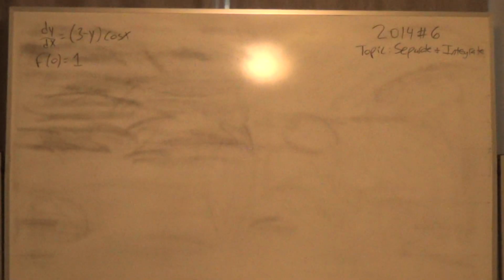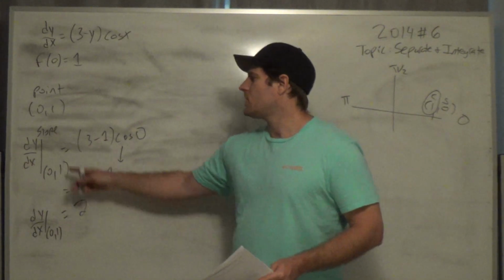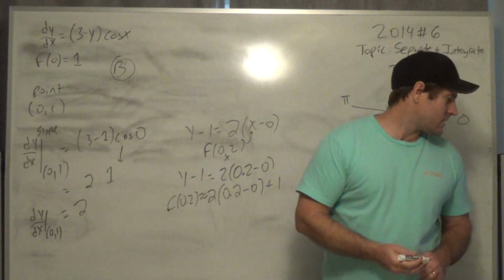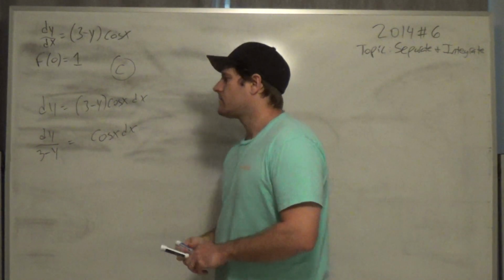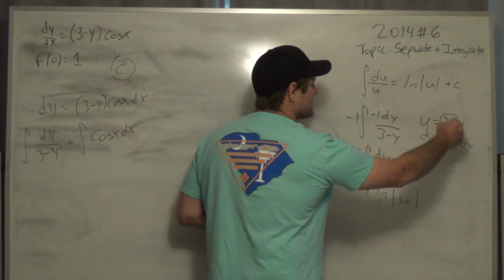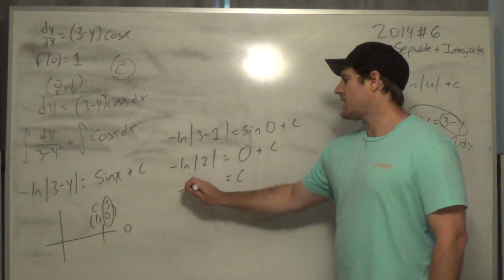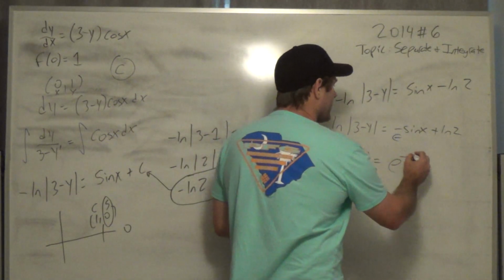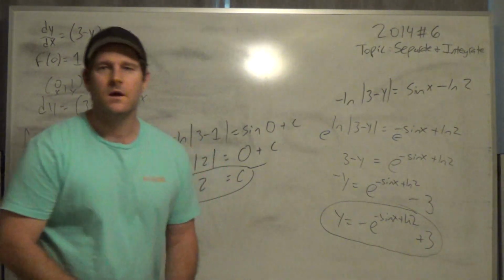AB Calculus Free Response 2014 #6